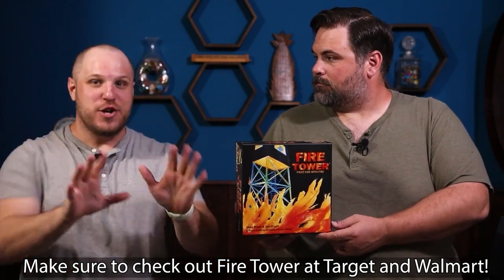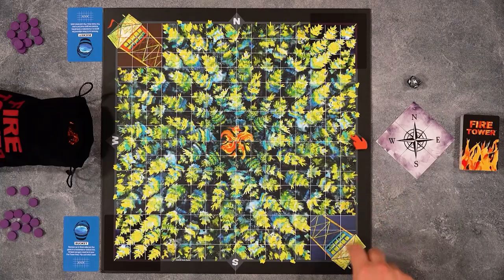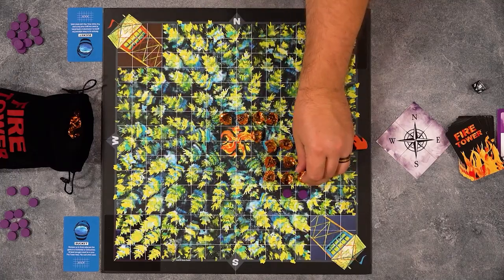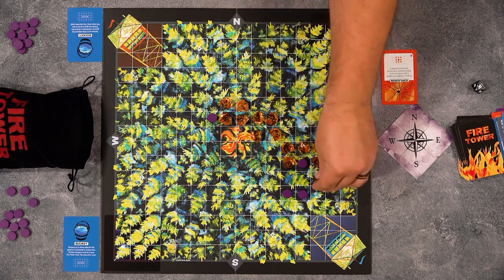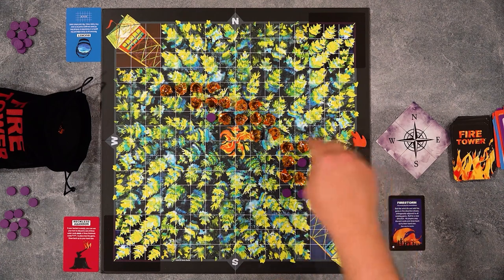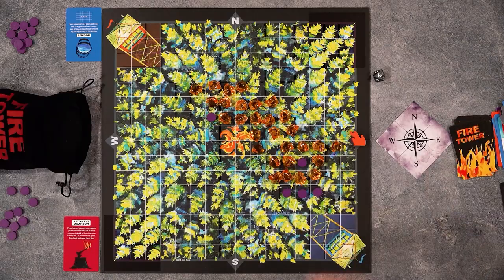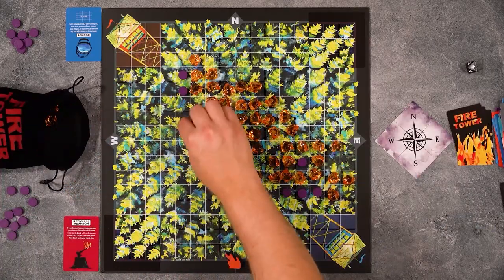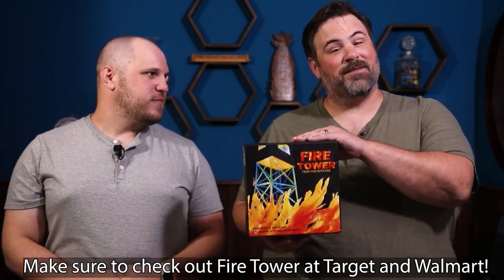Fire Tower Play Through | The Game Haus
And make sure to check out HoneyBuzz also by Goliath Games. You can watch a play through of that game here!

Today at The Game Haus we are fighting fire with...well, fire! We are playing Fire Tower by Goliath Games. We are trying to burn down each others fire towers by changing the wind and fanning those flames towards each other!